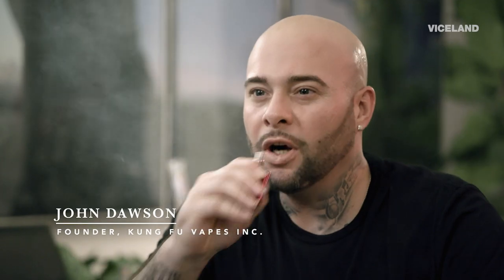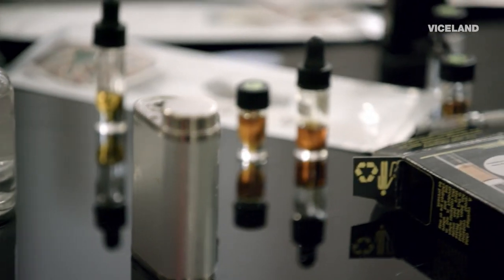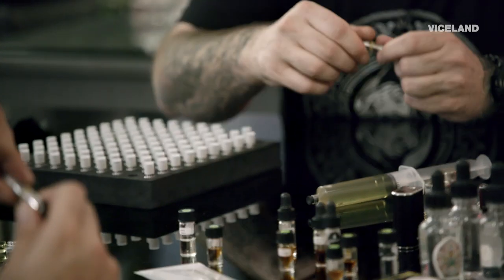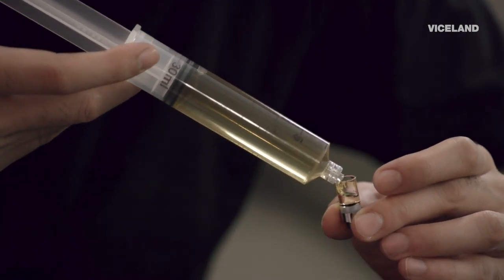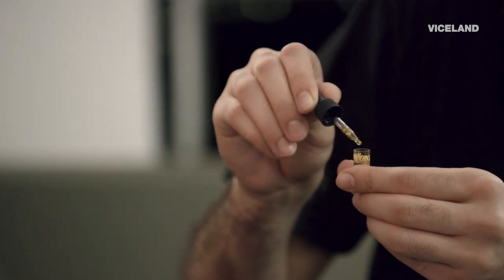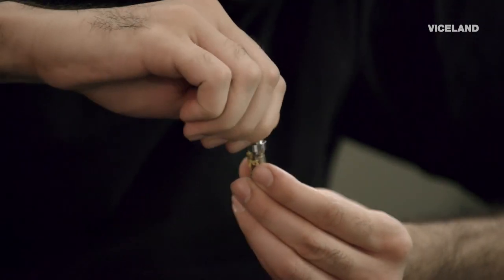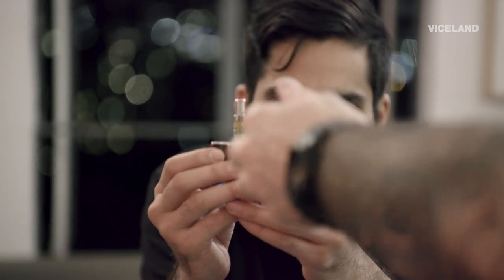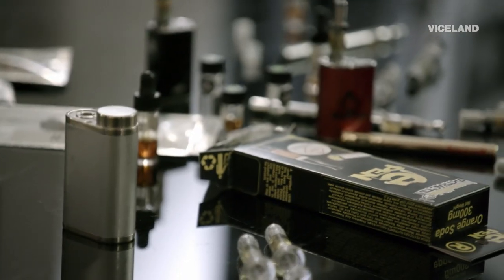Custom Hash Oil For Your Vape Pen | BONG APPÉTIT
Abdullah meets up with John Dawson from Kung Fu Vapes to create some unique flavors of hash oil.